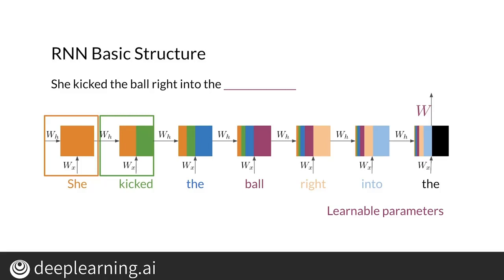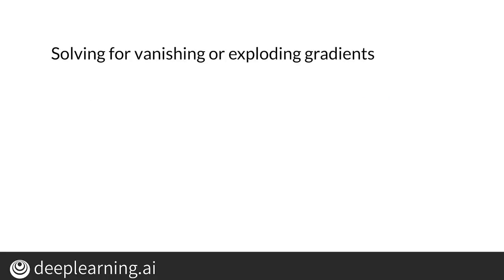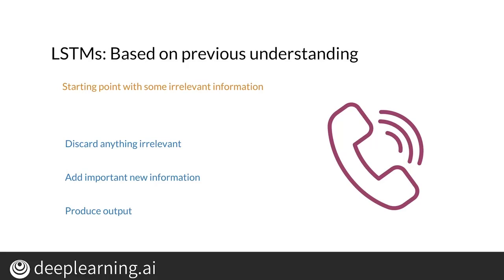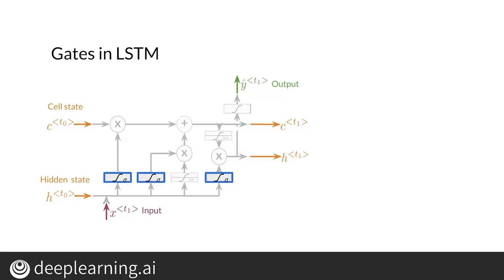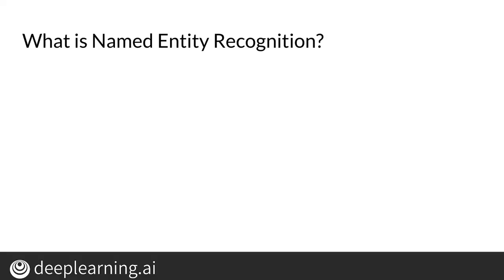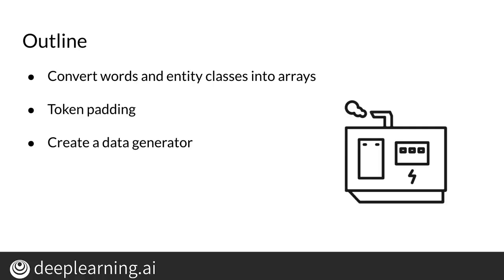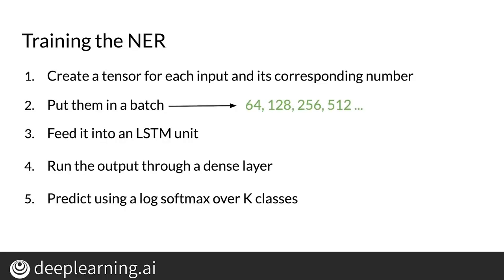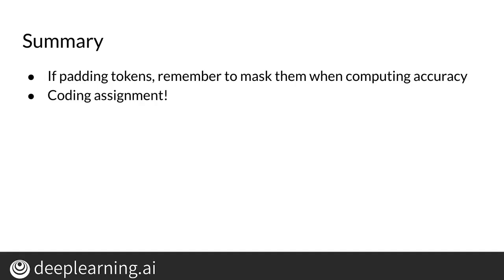C3 W3 LSTMs and Named Entity Recognition win vid editor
Learn about how long short-term memory units (LSTMs) solve the vanishing gradient problem, and how Named Entity Recognition systems quickly extract important information from text. Then build your own Named Entity Recognition system using an LSTM and data from Kaggle!

Learning Objectives:
Vanishing gradients
Named entity recognition
LSTMs
Feature extraction
Part-of-speech tagging
Data generators